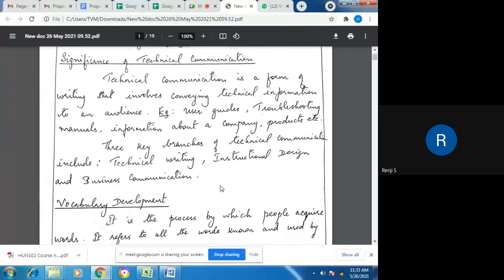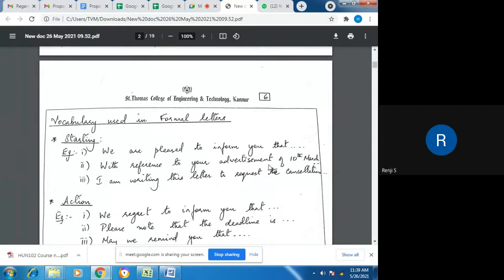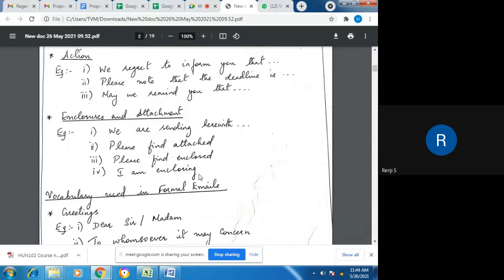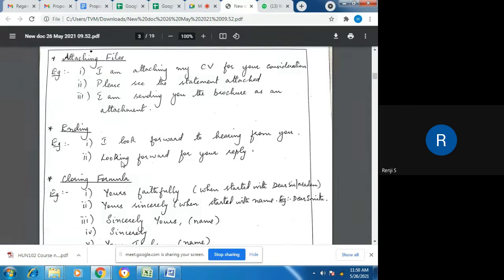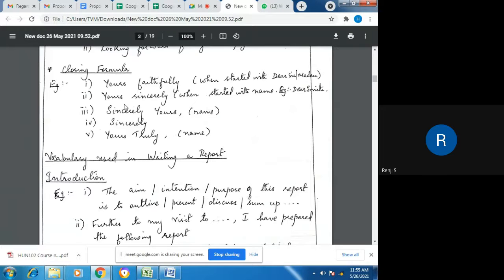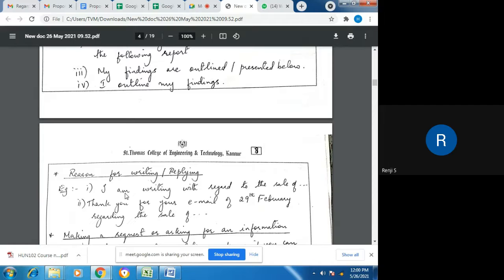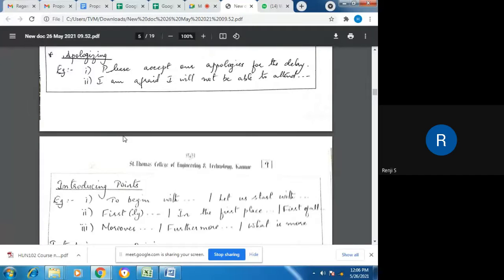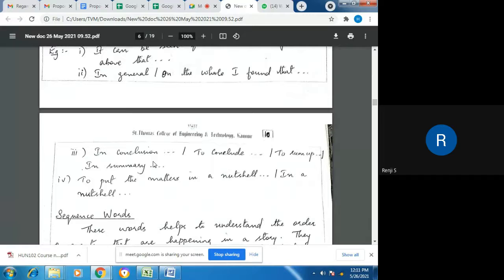STM CSE HUN 102 Module I - Part 4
St.Thomas College of Engineering and Technology, Mattanur, Kannur, Kerala.
Technical Communication